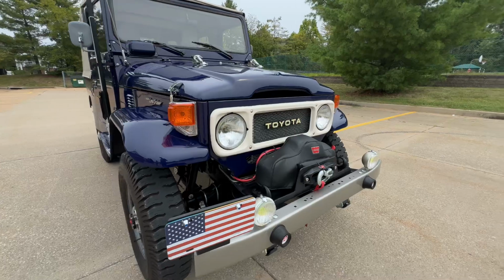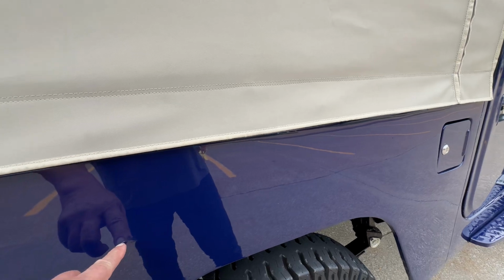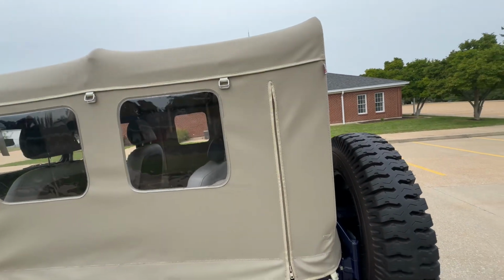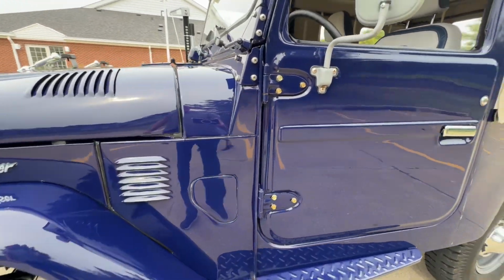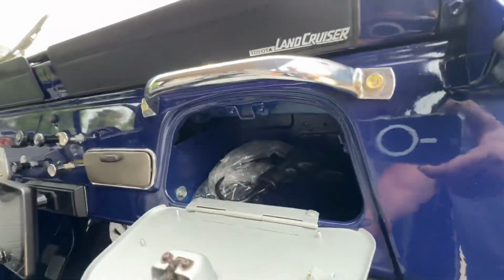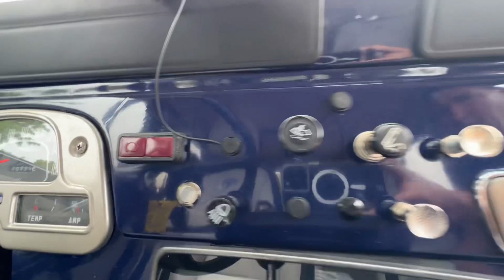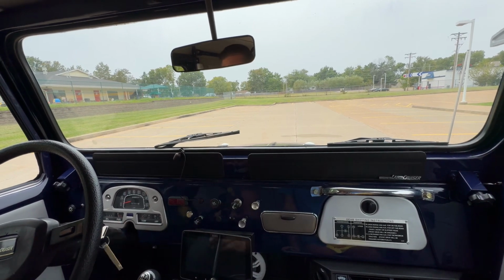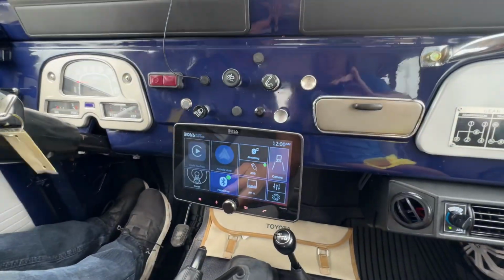1982 Toyota Land Cruiser FJ Frame Off Restored 339 Miles!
1982 Toyota Land Cruiser FJ43 frame off restored with only 329 miles since completion!

The 1982 Toyota Land Cruiser FJ43 is part of the FJ40 series, which has a rich history dating back to the early 1950s. Here’s a brief overview of its background:

Origins
• 1950s Launch: The Toyota Land Cruiser was initially developed as a military vehicle, inspired by the Jeep during the Korean War. The FJ40 series was introduced in 1960 and quickly gained a reputation for its off-road capability.

FJ43 Specifics
• Model Variants: The FJ43, introduced in the late 1960s, featured a longer wheelbase than the FJ40, accommodating more passengers and cargo. This made it popular for families and commercial use.
• Design Evolution: By the early 1980s, the FJ43 retained its classic boxy design but included improvements in comfort and reliability.
• Engine and Performance: The 1982 model typically came with a 4.2L inline-six engine, delivering robust power for off-road adventures. Its rugged construction and four-wheel-drive capabilities made it a favorite for off-road enthusiasts.
Cultural Impact
• Global Popularity: The FJ43 was especially popular in markets outside of the U.S., including Latin America and Africa, where it was used for both recreation and work.
• Legacy: Today, the FJ43 is celebrated by collectors and off-road enthusiasts for its vintage appeal, reliability, and versatility.
Collectibility
• Restoration and Modifications: Due to its durability, many FJ43s are still in operation, with a vibrant community focused on restoration and customization.
• Value: Interest in classic SUVs has risen, making the FJ43 a sought-after model among collectors.
Overall, the 1982 Toyota Land Cruiser FJ43 is a testament to Toyota's commitment to building vehicles that excel in rugged environments while maintaining a loyal fan base through its history.

This 1982 Toyota Land Cruiser FJ43 seven passenger suv was the lucky recent of a frame off restoration with attention to detail using Toyota parts. Finished in a stunning color combination of Royal Blue with white leather interior with blue accents. Powered by a 4.2 Liter V6 that is mated to a four speed manual transmission and a two speed transfer case. There is ICE COLD air conditioning and a custom sound system.
 Here are some of the FJ's features listed below.
• Restored with Toyota parts
• 4.2L Inline 6-cylinder engine
• Floor-shifted 4-speed manual transmission
• 2-speed transfer case
• 4-wheel drive
• Warn model 103255 VR EVO 12-S electric winch with synthetic rope Single din stereo with 10.4 inch HD rotatable touch screen with Android Auto, Apple Car Play and Bluetooth
• Kicker speakers
• Original wheels with new hubcaps
• Front and rear seats customized in leather with capacity for 7 passenger
• Air conditioning

WE HAVE FINANCING        WE HAVE FINANCING        WE HAVE FINANCING